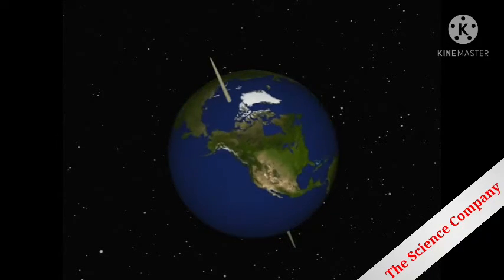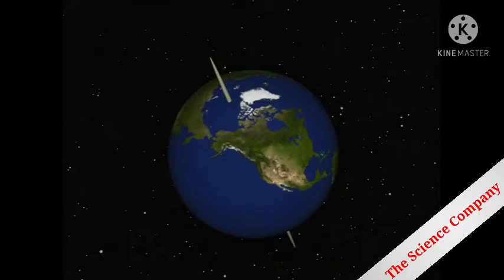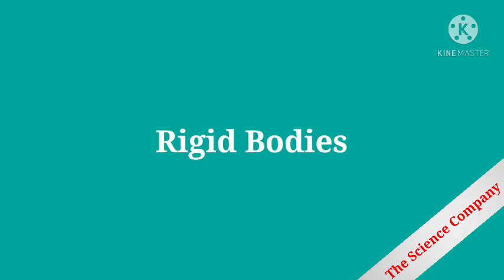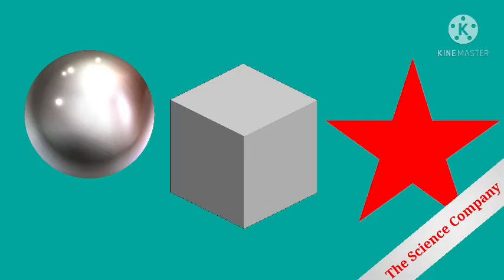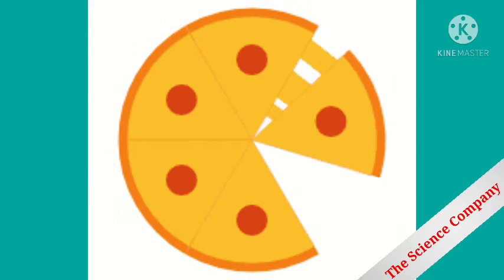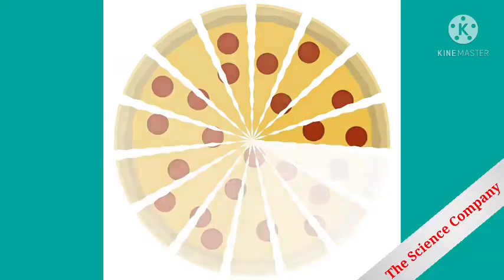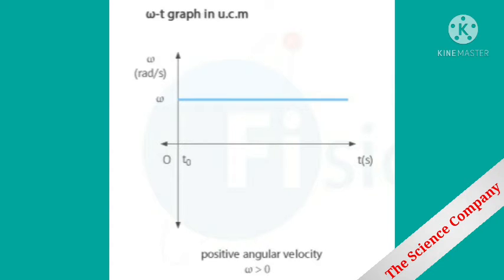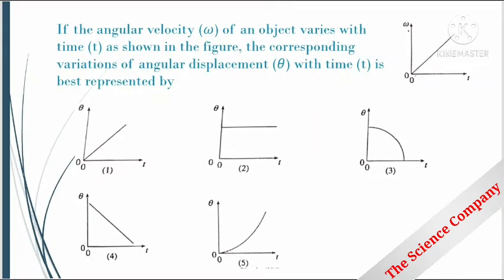Physics | Past Paper 2010 | MCQ 08 | English Medium